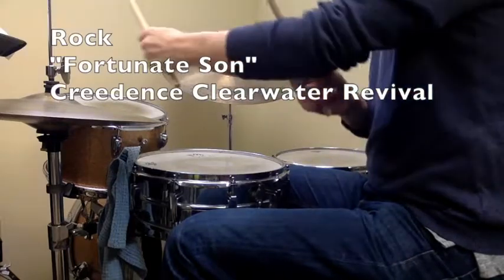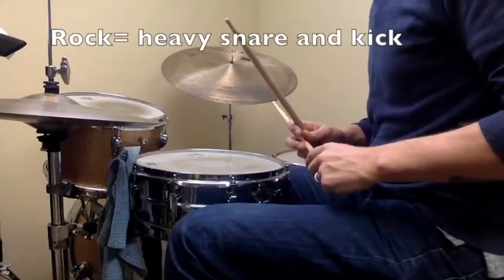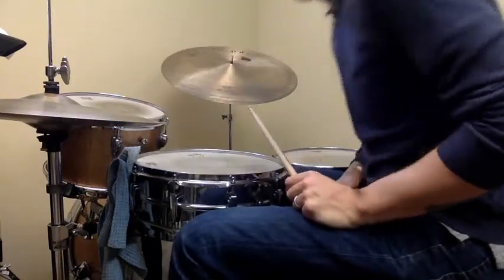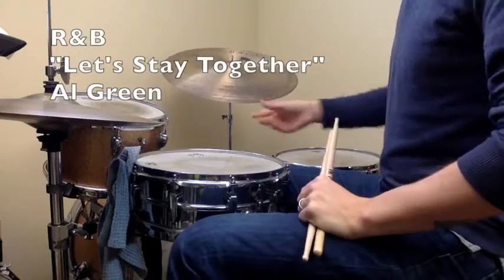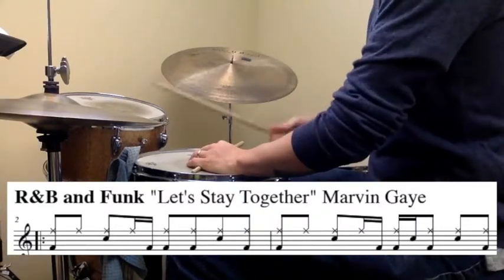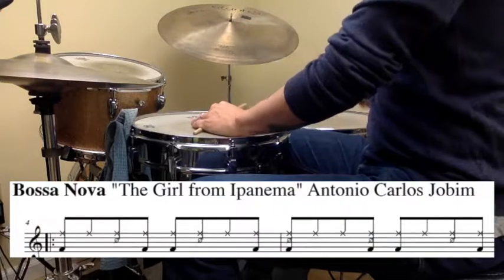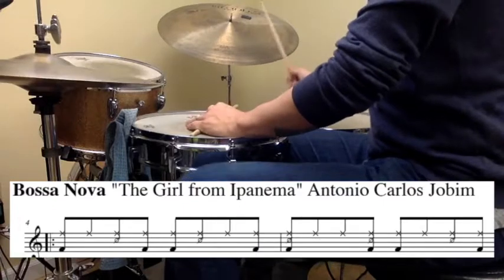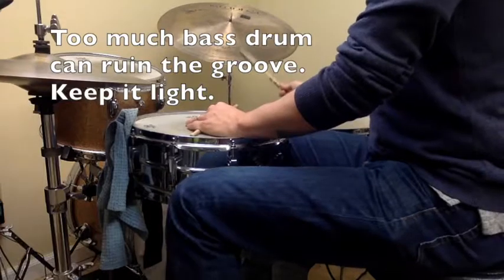Stock Grooves for student big band drummers (Rock, R&B, Bossa, Latin)